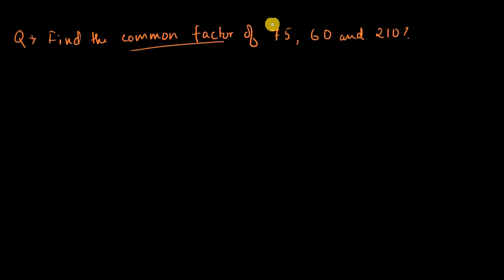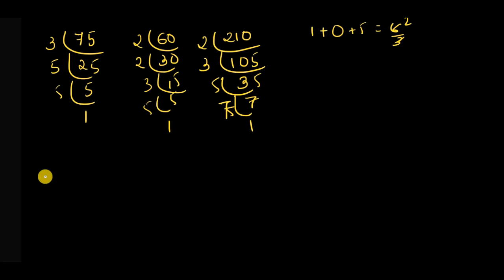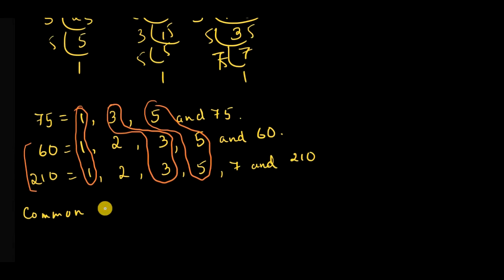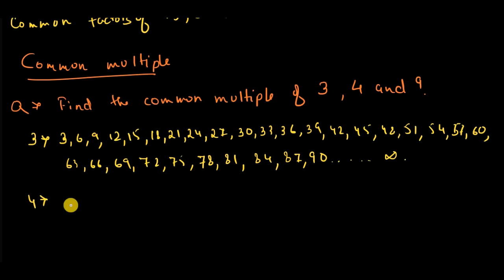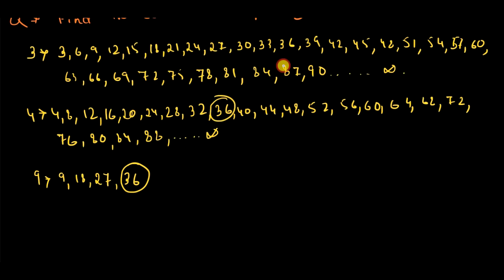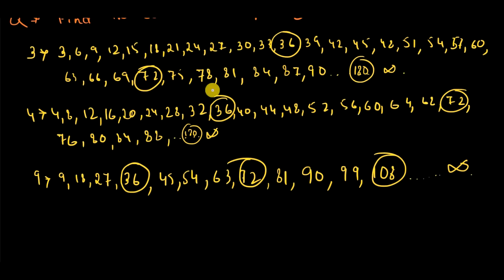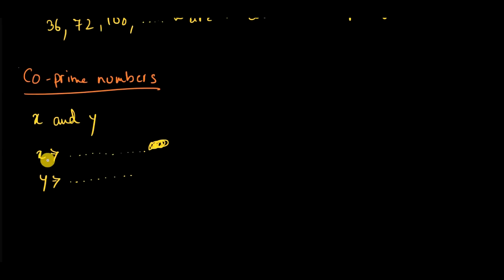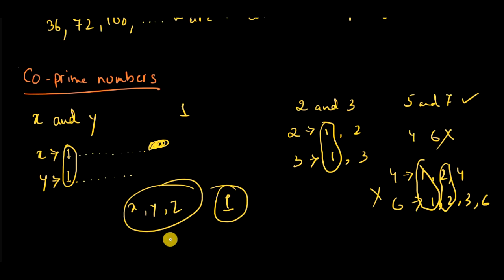Common factors, common multiples and co primes